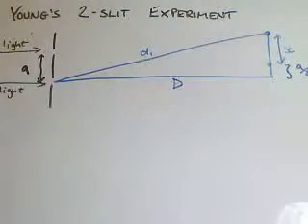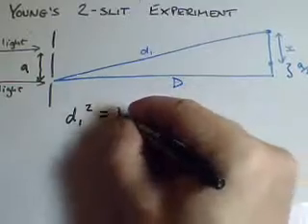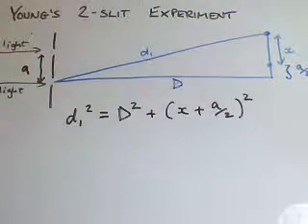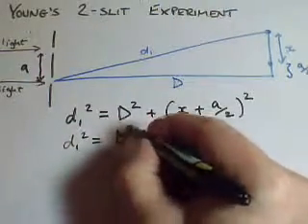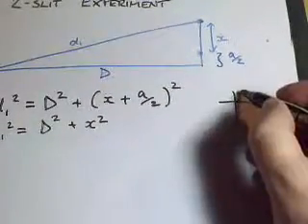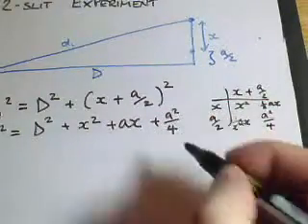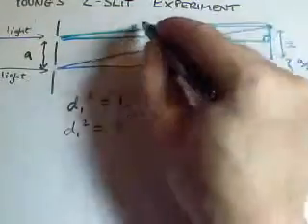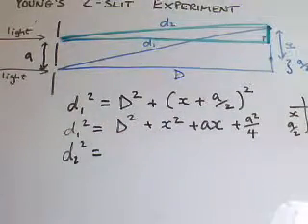young's slit formula 2